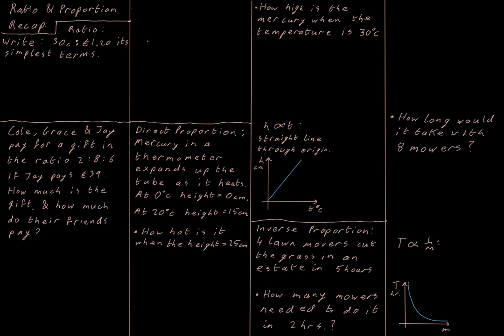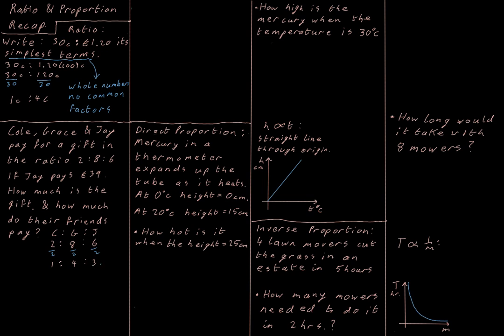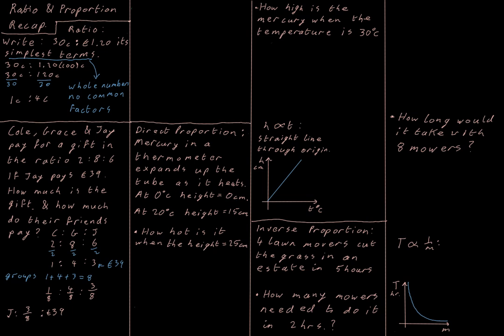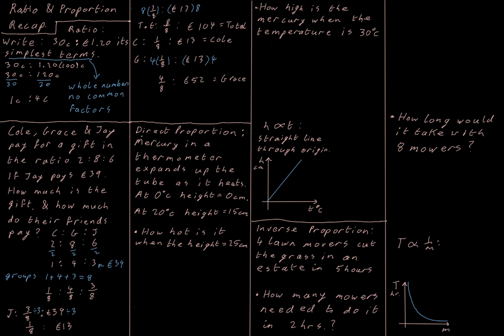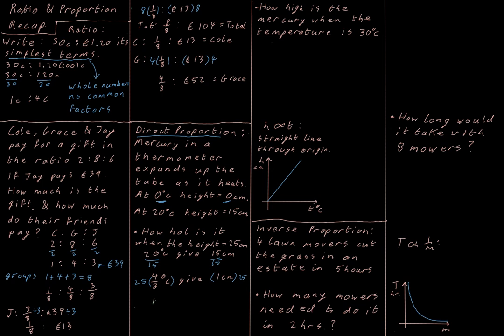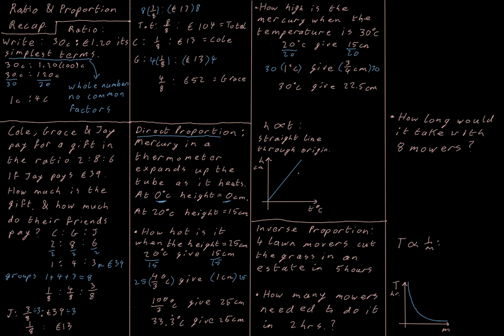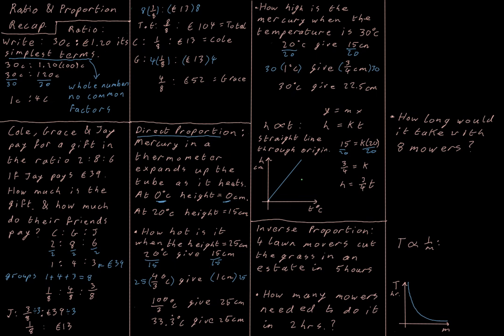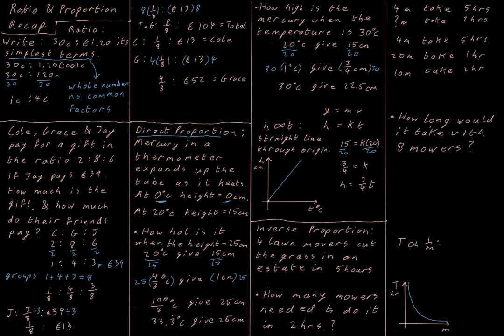Ratio and Proportion Recap